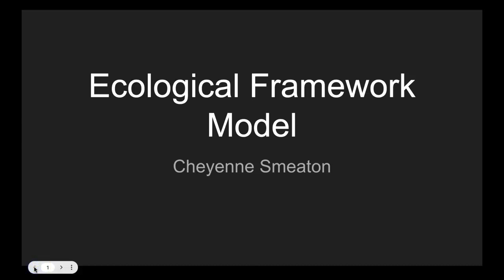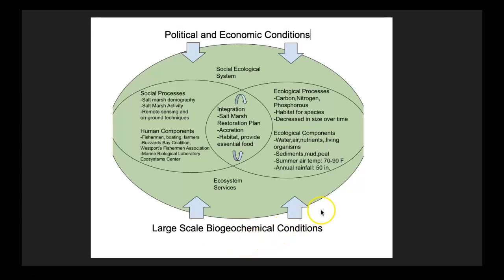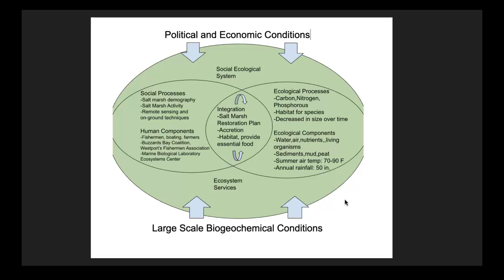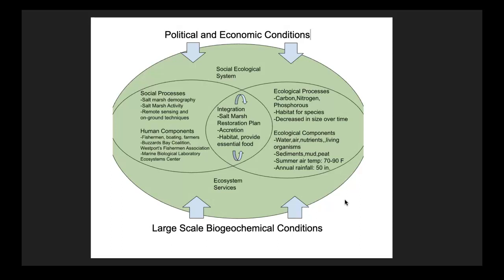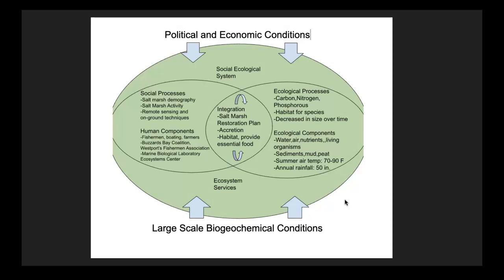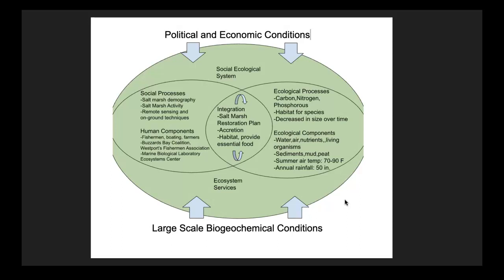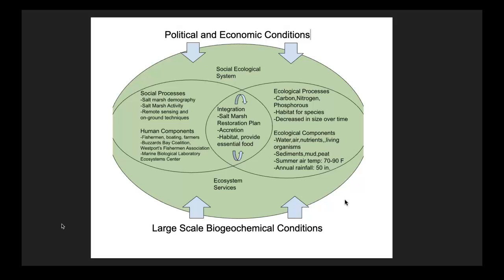Ecological Framework Voiceover